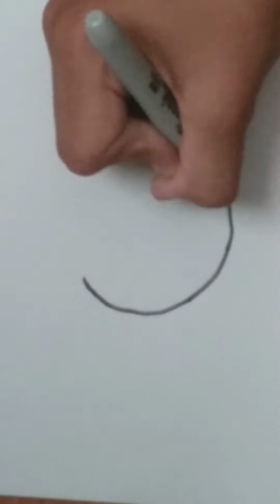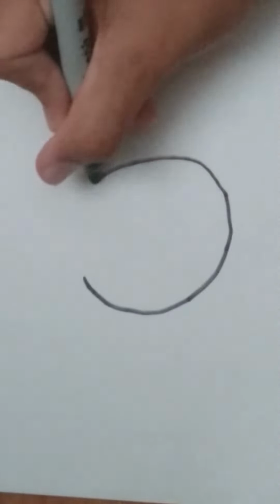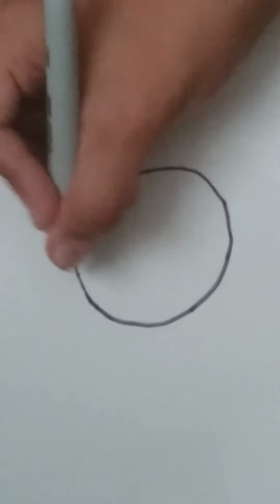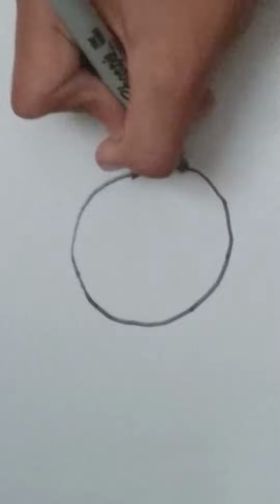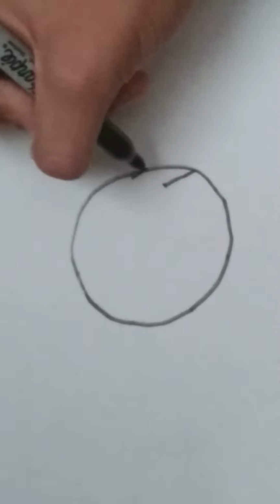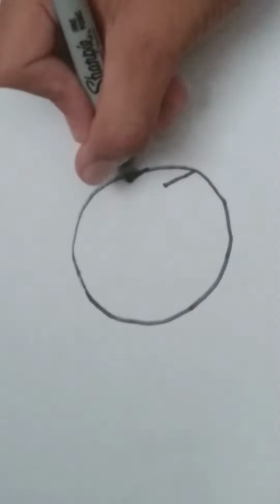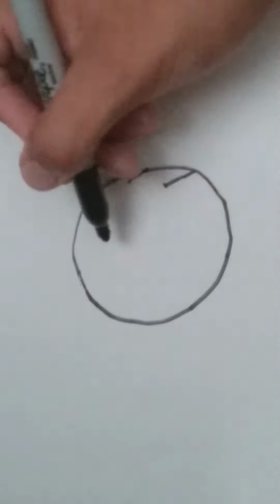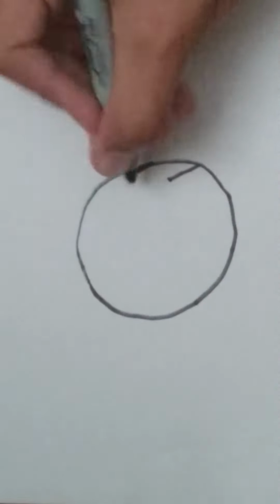how to draw a Illusion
Hello everyone! welcome to today's video where I will be doing a part 2 of the illusion video here is the I hope you enjoy! Have a great day/afternoon/night! have fun when your making art!